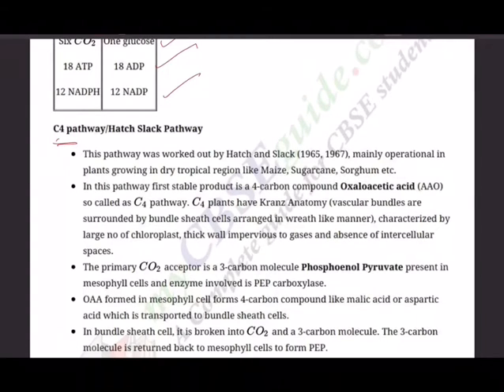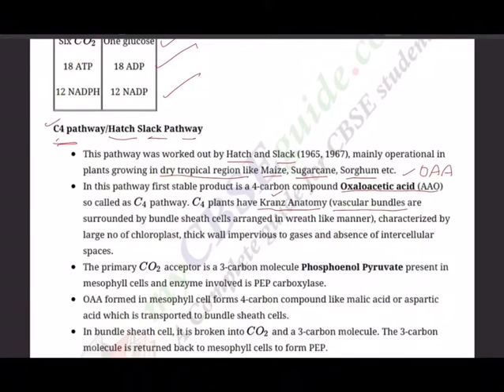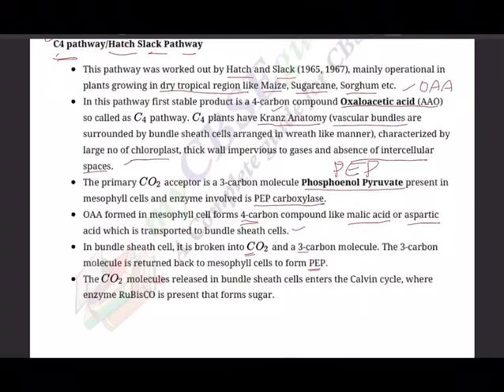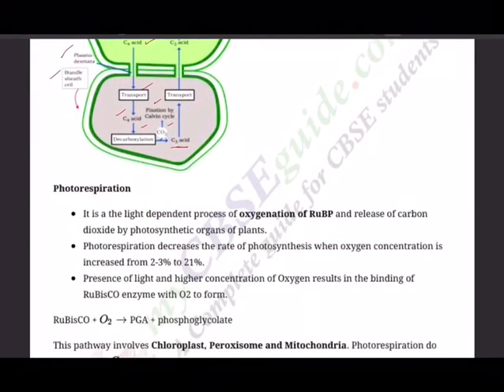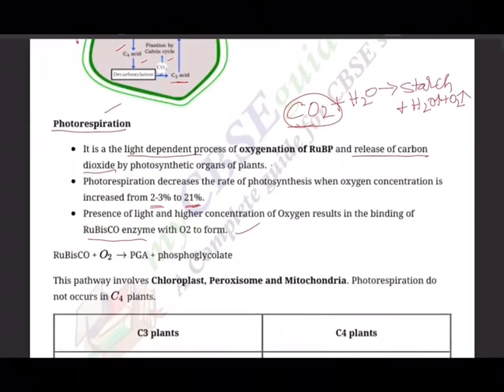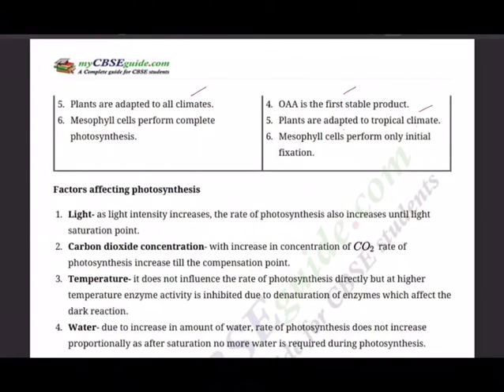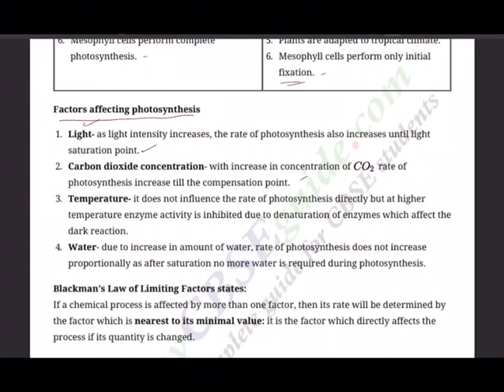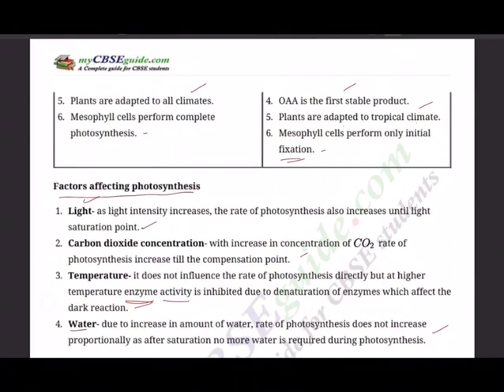Class 11th Biology Revision